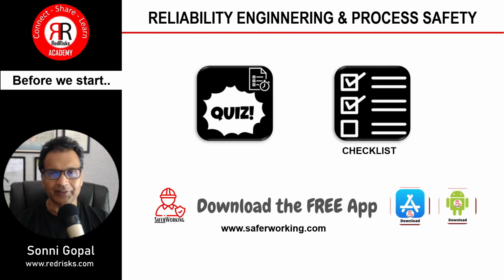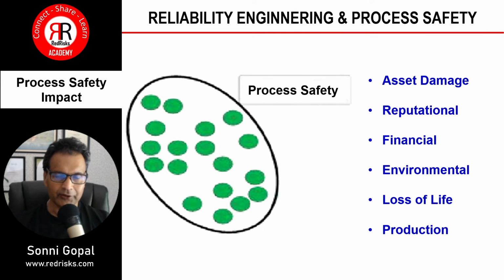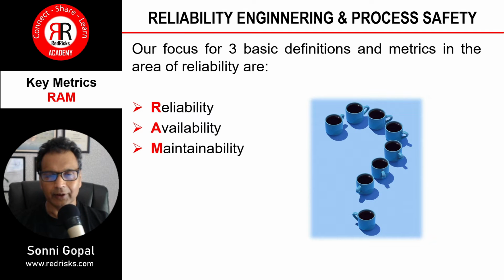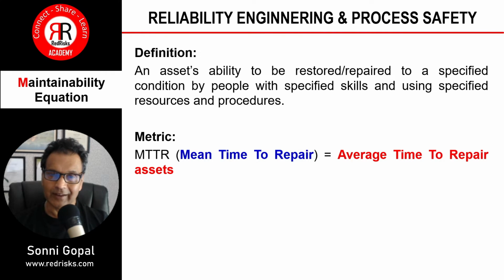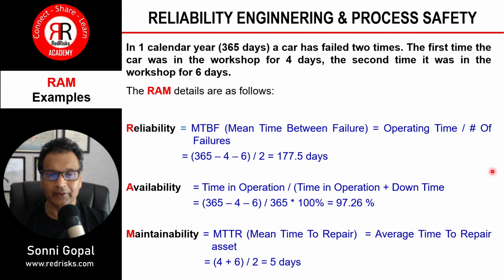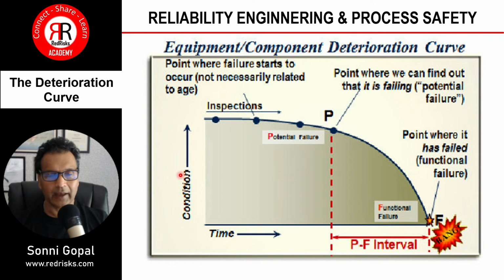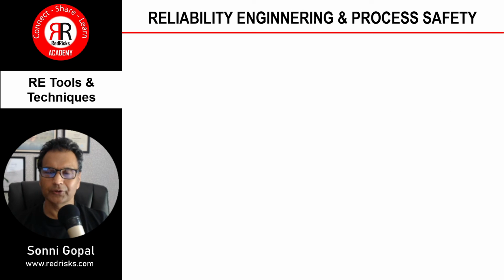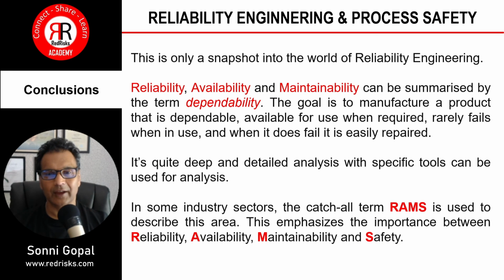Reliability Engineering and Process Safety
In this video,  I share details on the relationship between Reliability Engineering and Process Safety.

It's just a snapshot on how some key focus areas (and equations) in Reltiability Engineering can play a vital role when it comes to Process Safety Management.

Focusing on equipment failure and detection can significantly contribute towards Loss of Primary Containment (LOPC).

👍 SUPPORT US:
If you liked this video, please give me a thumbs up (or a thumbs down - they're all important).